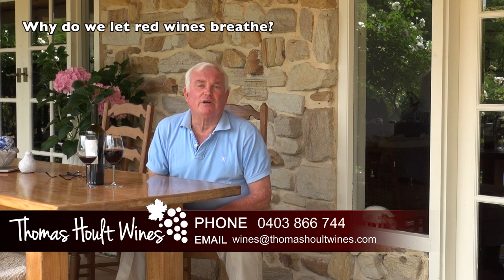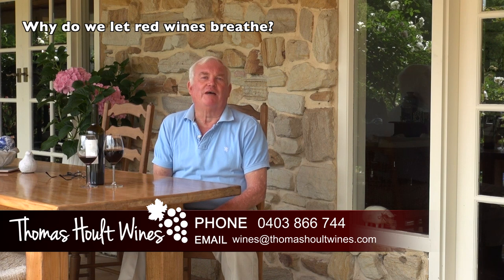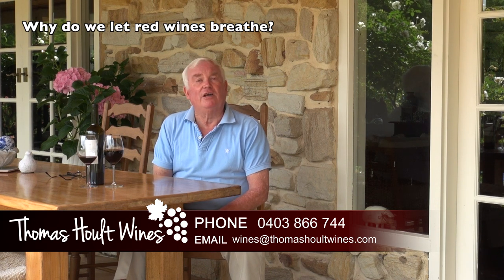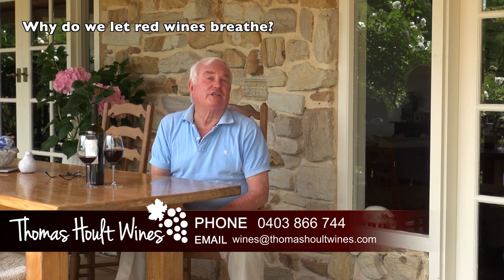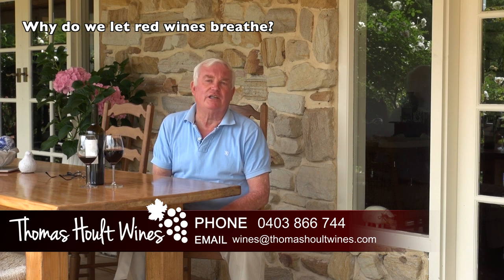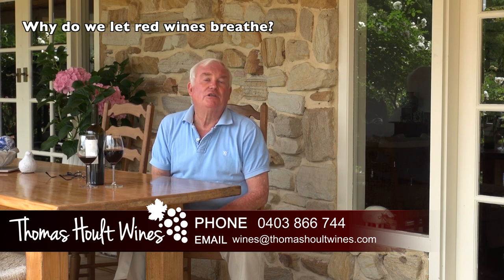Why do we let red wines breathe?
: I believe red wine should be allowed to breathe for a minute or two after you open the bottle. In the old days, it used to be that we would also decant wines. This was, of course, to let the oxygen in and to, well to, separate the sediment from the wine. Today it's not needed as much. With a modern screw top, most people open it, start drinking it.